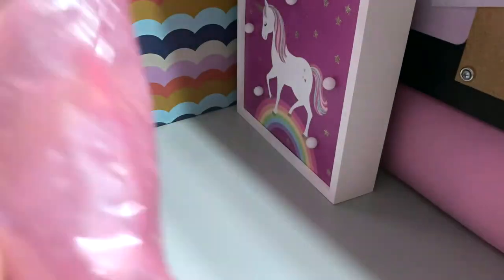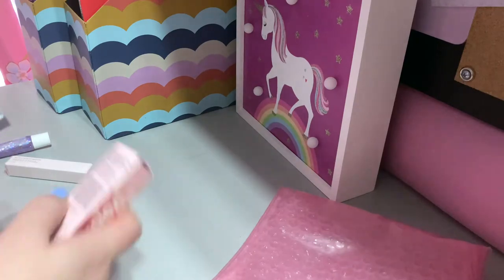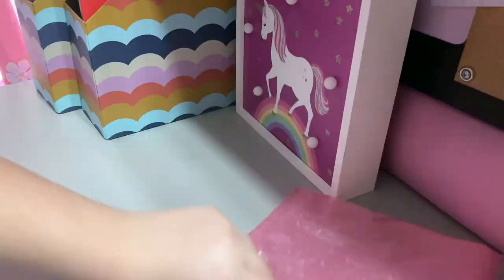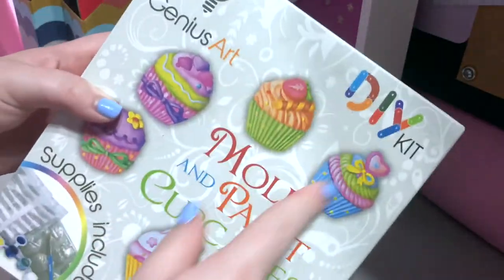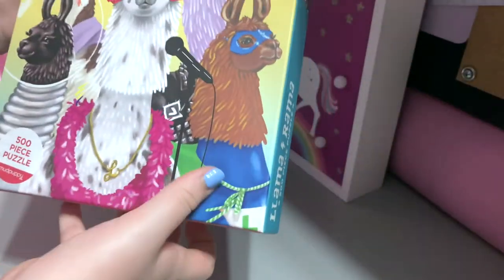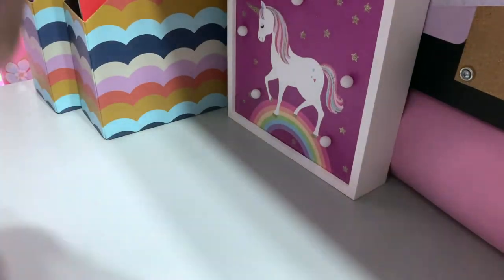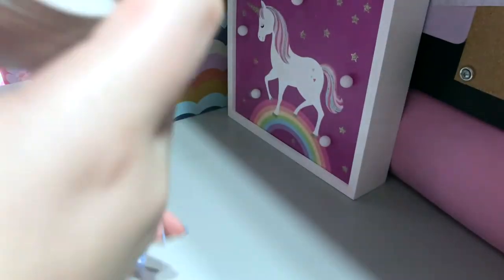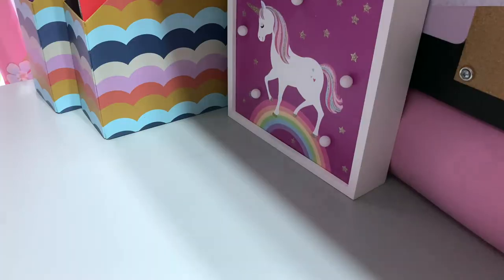What I Got For My Birthday 2021!! 🌈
Hey guys! I hope your all great! 💕 Love you all! Thanks to everyone for my gifts and bday wishes! 💕🐘💛

hello! It’s me Cayla 😌. on this channel I post aesthetic, fun, and amazing videos!!! I really enjoy making videos for you all and I hope you enjoy them. please comment video ideas because i really need them!!

🥺Quote of the day: ~be the person you wanna be~

100- ✔
500-
1K-
2k-
( and anything beyond that)

PLEASE COMMENT VIDEO IDEAS BELOW!! 🧁😌✨

Have an amazing day my little butterflies! Let me know if you need anything. If you have made it this far like the video!! 💕✨☀️ luv ya🌸